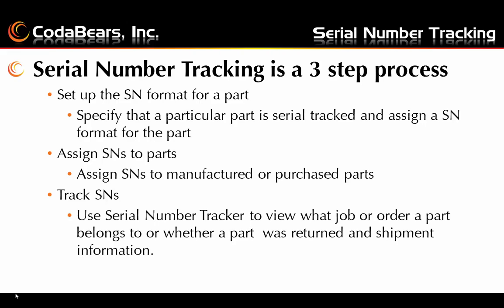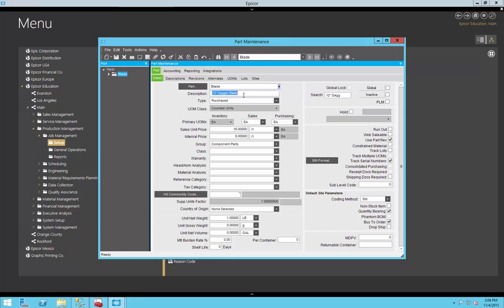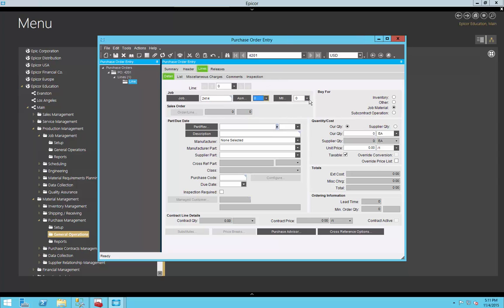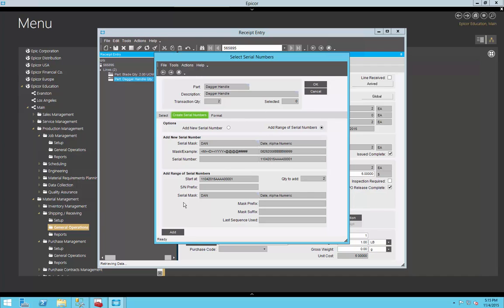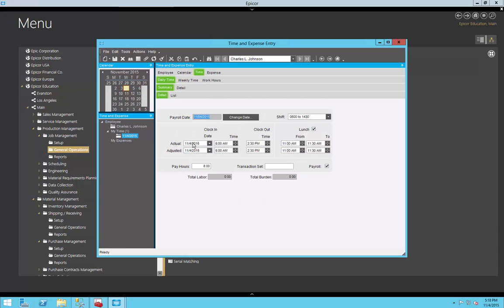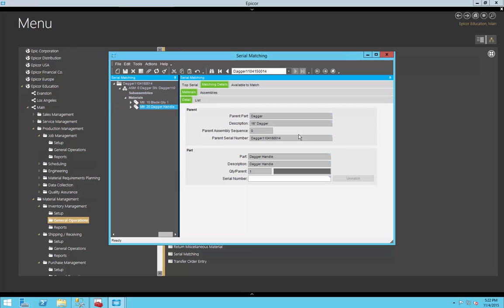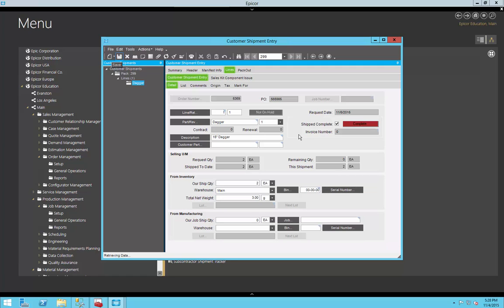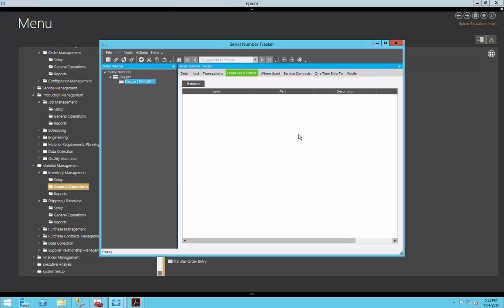Serial Numbering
Come learn about serial numbering in Epicor 10!